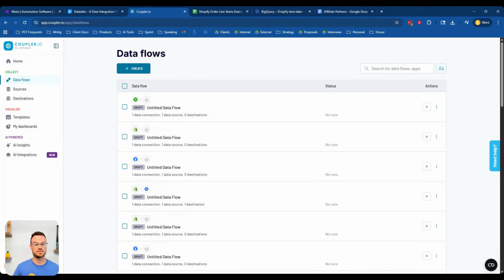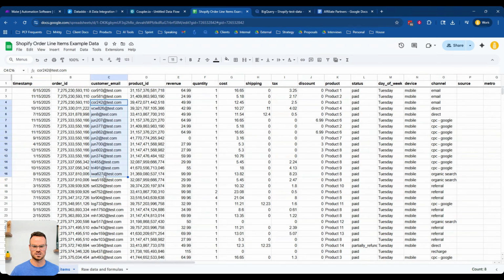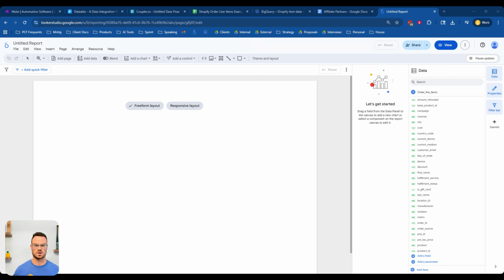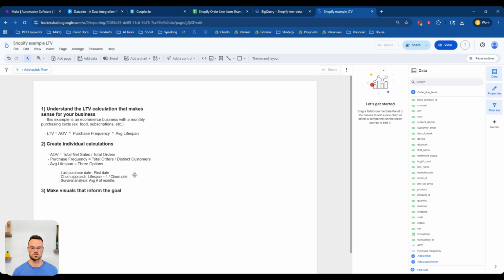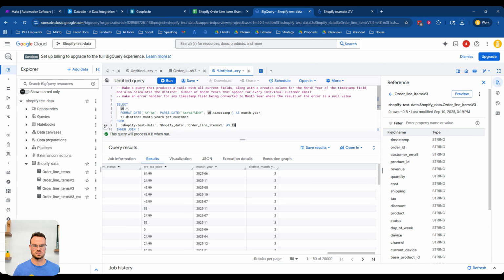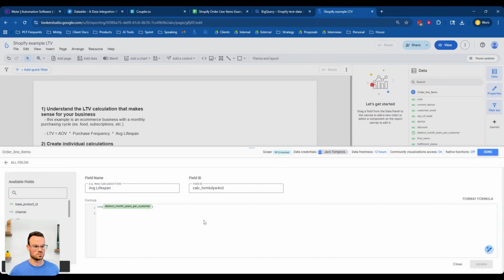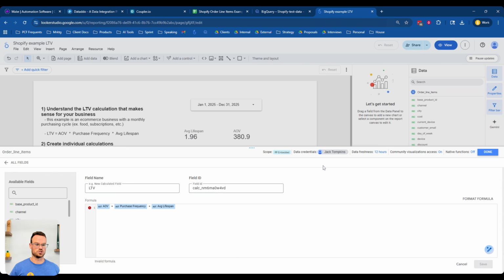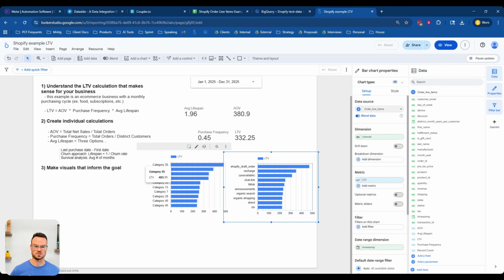LTV Calculation - Shopify [Full Looker Studio Dashboard & Analysis Walkthrough]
LTV calculation from your Shopify data - see the Looker Studio dashboard full walkthrough with steps for 1) automating data, 2) deciding on the right LTV calculation for you, and 3) building visuals in Looker Studio.

00:00 Intro
00:47 Data flow
03:46 Looker Studio connection
04:30 Choosing your LTV
07:13 BigQuery coding LTV helper columns
08:35 Looker Studio calculations & design
15:13 How we use this